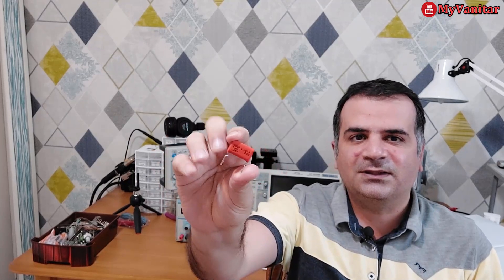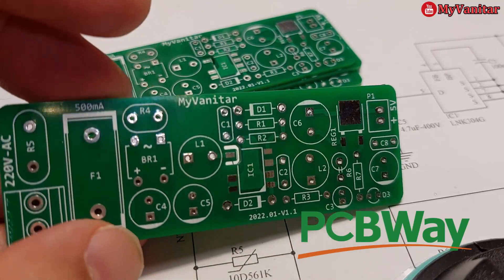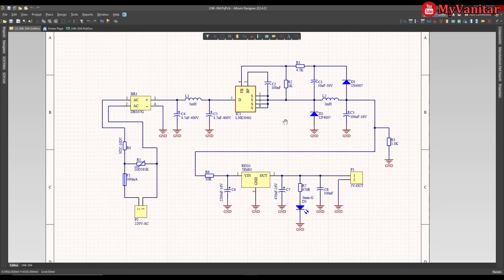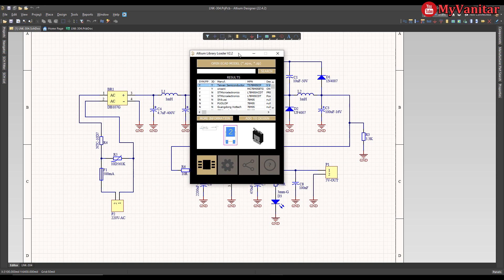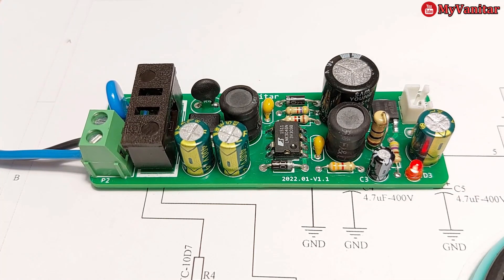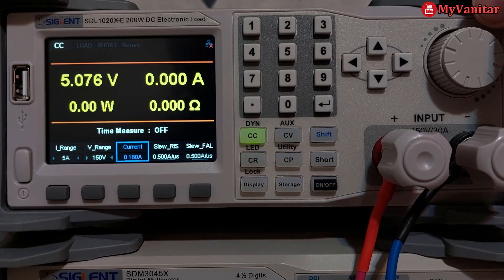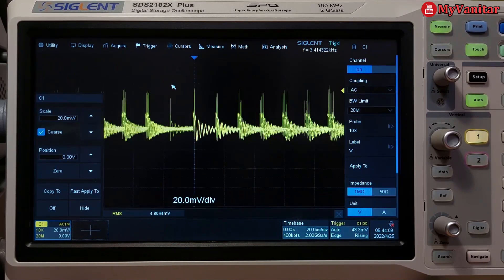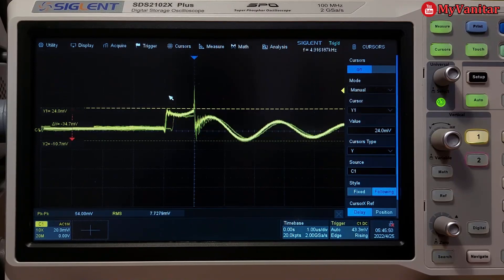220Vac to 5Vdc Transformerless Power Supply Circuit Using LNK304 [read the disclaimer below]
220Vac to 5Vdc Transformerless Power Supply Circuit Using LNK304 (without transformer)
Whenever you hear the transformerless supply term, you initially imagine the capacitor-based solution, which means a high voltage capacitor in series with the mains line, then a bridge rectifier, a Zener diode, a filtering capacitor, and so on. Such a circuit is not just unable to deliver sufficient current for many applications, also, it is not a reliable solution for the industry, although you might see such circuits in some cheap products that are designed to have a low cost.
A month ago, I was repairing a washing machine mainboard. In the examination process, I realized that it is equipped with an LNK304 chip that is used in transformerless supplies. So I decided to design a circuit based on this chip to be used in your applications. The circuit contains 220VAC mains input protection, output filtering, and a regulator.
To design the schematic and PCB, I used Altium Designer 22 and the SamacSys component libraries (Altium plugin). To get high-quality fabricated PCB boards, I sent the Gerbers to PCBWay and purchased original components using the componentsearchengine.com. To test the current handling and stability of the output voltage, I used the Siglent SDL1020X-E DC Load and examined the power supply output noise using the Siglent SDS2102X Plus oscilloscope.